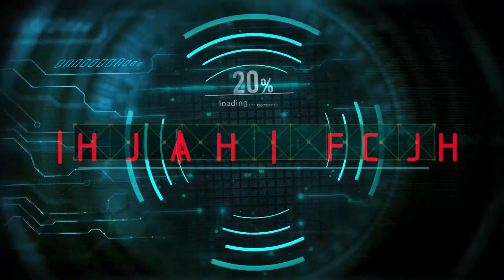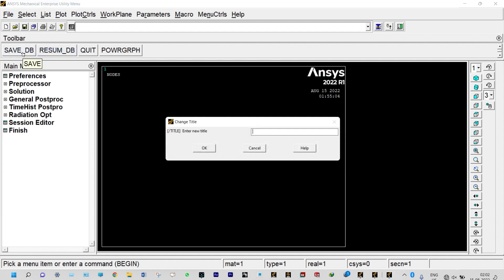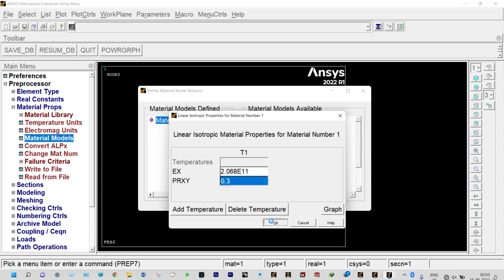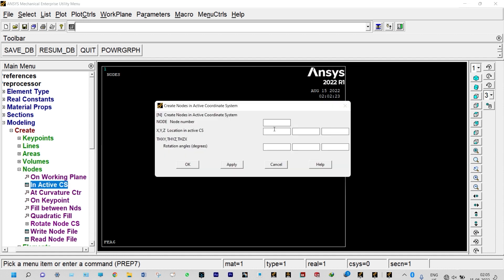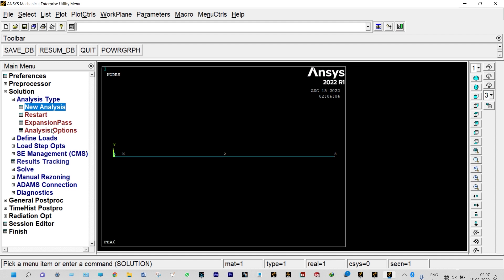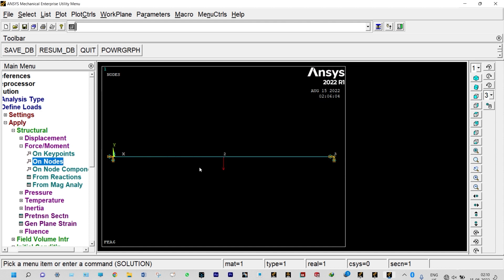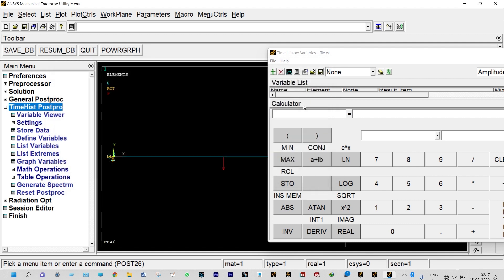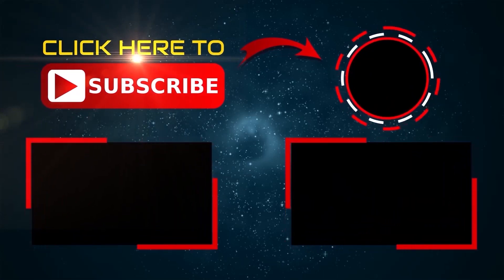Harmonic Analysis of a Fixed Beam | Solve Harmonic response of a Beam | ANSYS Mechanical APDL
Take your understanding of harmonic analysis of fixed beams to the next level with this comprehensive ANSYS tutorial. Explore the process of conducting harmonic analysis on a beam under cyclic loading using ANSYS, covering key concepts and techniques along the way. Whether you're a mechanical engineer or just interested in finite element analysis, this video has something to offer.
Our cordial effort through erudireplus.com offers online courses and training programs in CAD, CAM, CAE, CFD, FEA, and other software to improve engineering design and analysis skills. The courses are flexible and accessible to everyone, including engineering and Ph.D. students. Erudireplus.com also provides industrial training and project assistance with competitive pricing to make education affordable and accessible to everyone.
Time Stamp:
00:00 - Introduction
00:08 - Welcome
00:15 - Problem statement
01:00 - Initial set-up
01:29 - Defining elemental properties
01:46 - Material properties
02:55 - Modeling
04:16 - Applying loads and constraints (Boundary conditions)
05:55 - Solving
06:02 - Viewing Results from time history post processing
07:19 - Conclusion
07:27 - Thanking